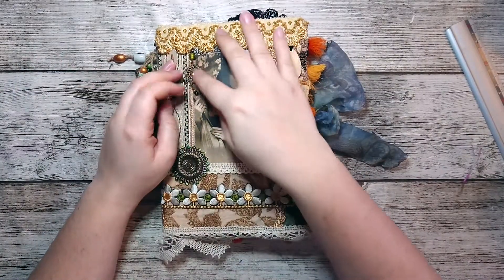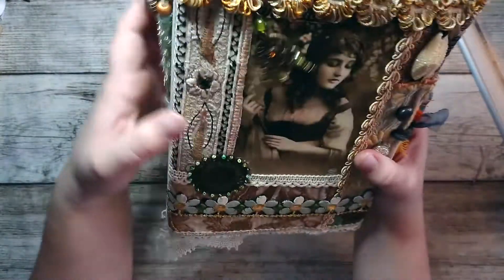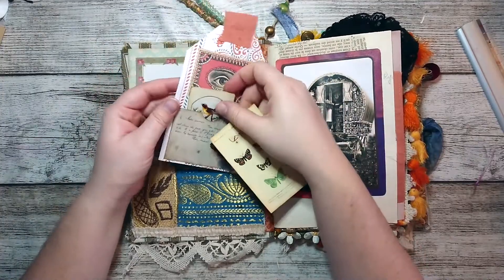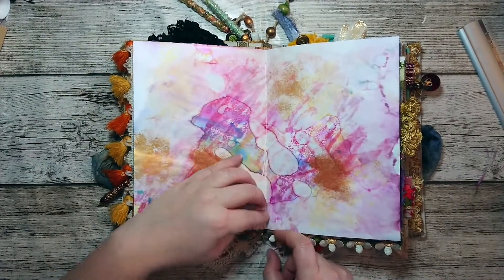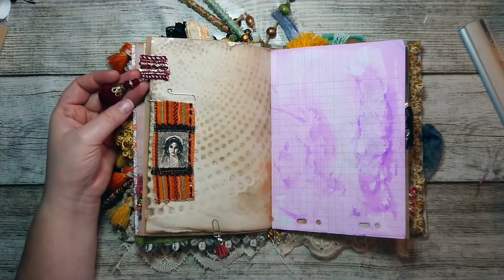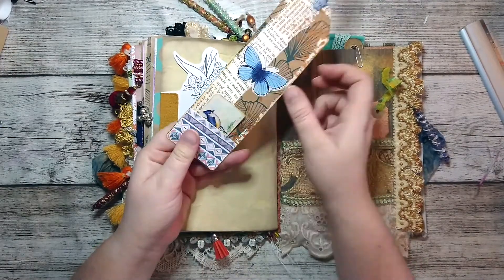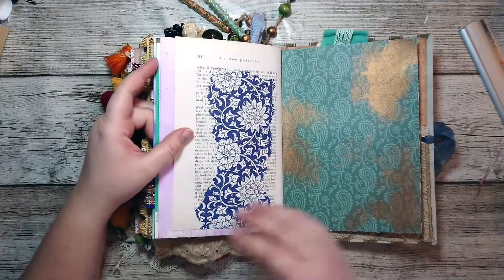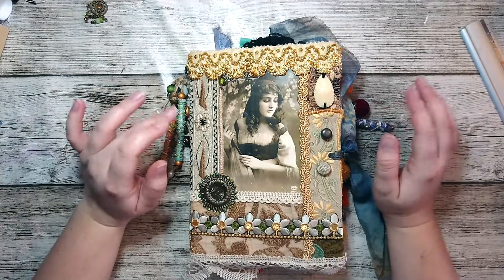SOLD - Golden Dreams, Boho / Bohemian Junk Journal - Flipthrough - patchwork embroidery cover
In these little series I am making 5 bohemian-themed junk journals. All have an upcycled patchwork junk journal cover as well as similarly made pockets throughout the journals. I got these embroidery patches in India on my last trip and I was really looking forward to using them !

We will also be making several embellishments, dangles and stuff to add to these journals, and these tutorials can be found in another video.

I hope you enjoy it ! Let me know if you want more !! :-)